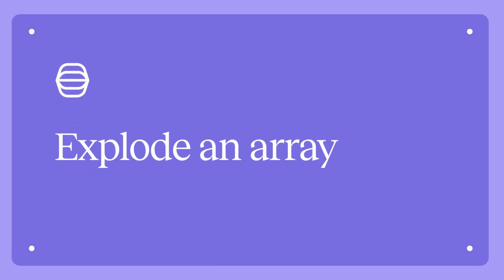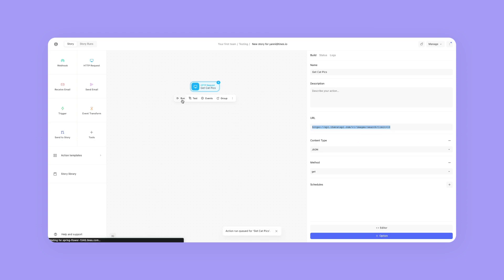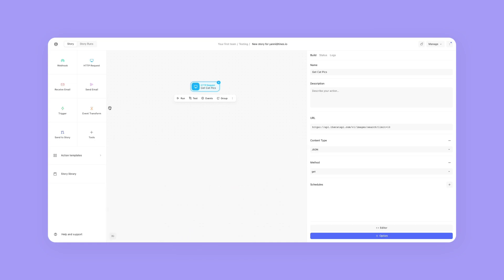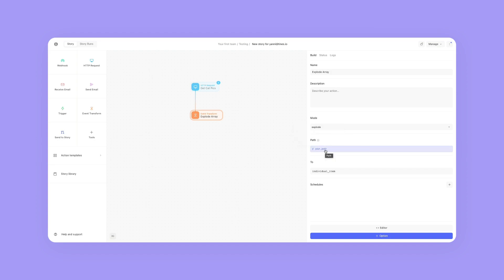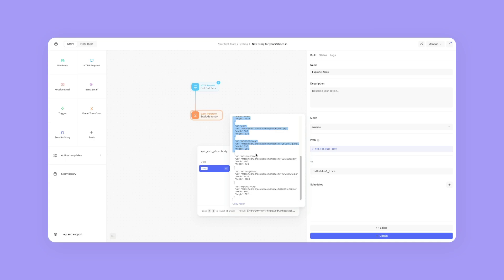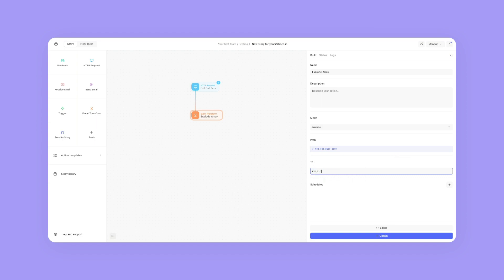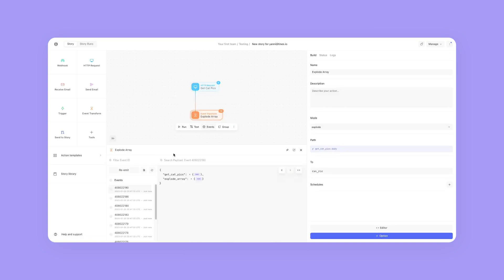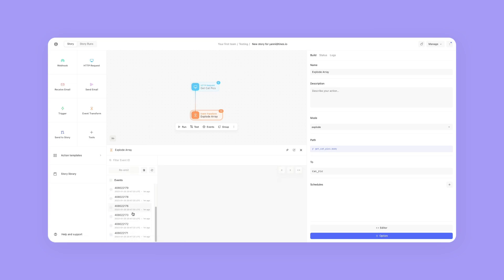How to - explode an array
In this video, we'll take a look at how we can explode an array.